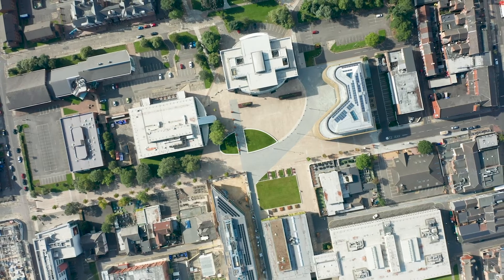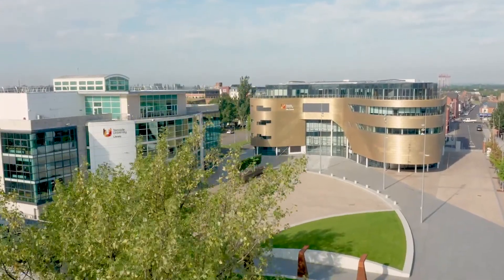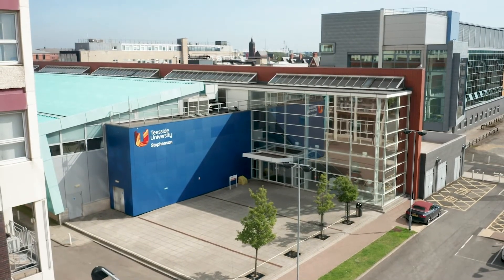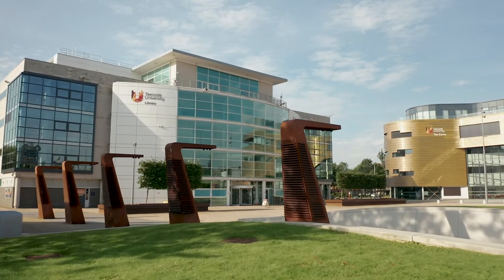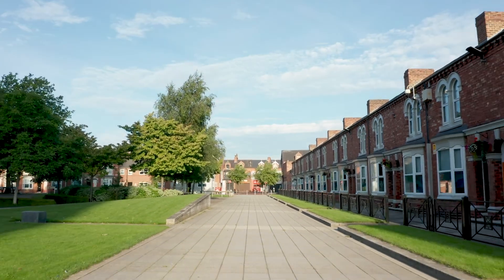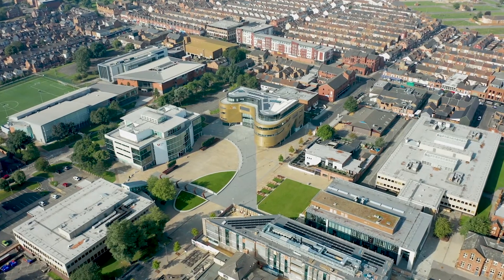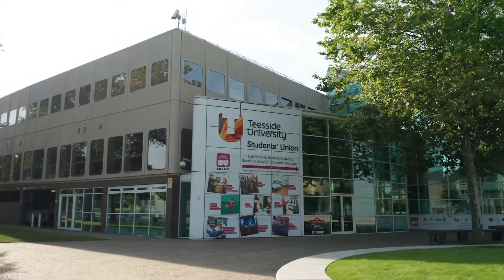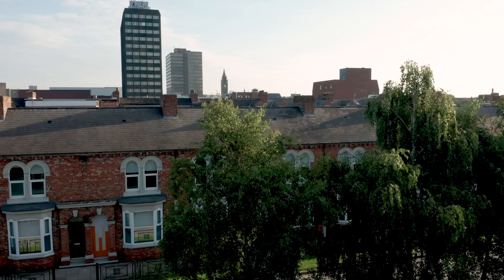Subject Spotlight: Diagnostic radiography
Emma Orde-Powlett, Senior Lecturer in Teesside University’s School of Health & Life Sciences talks about our Diagnostic radiography course.

Book an Open Day Now!